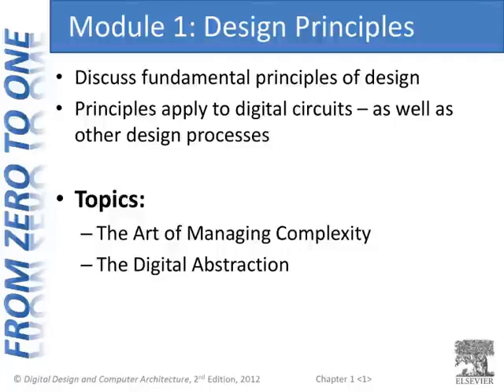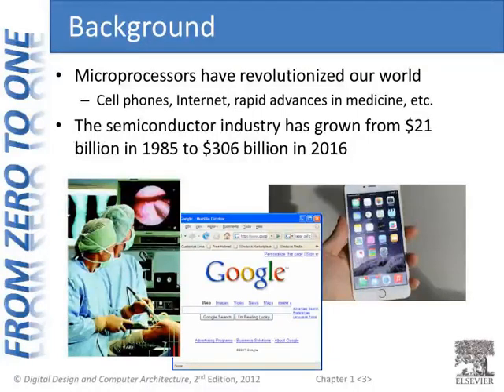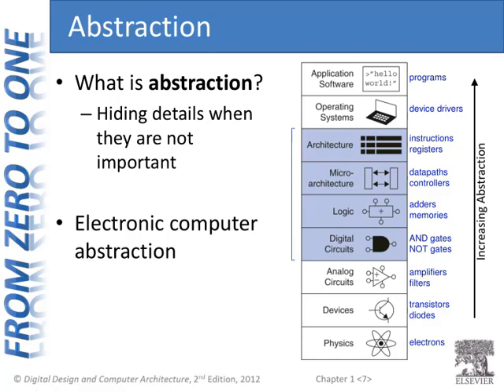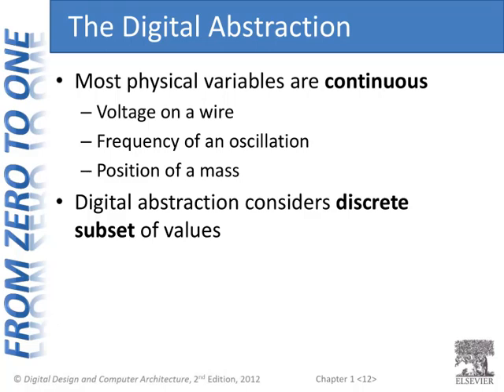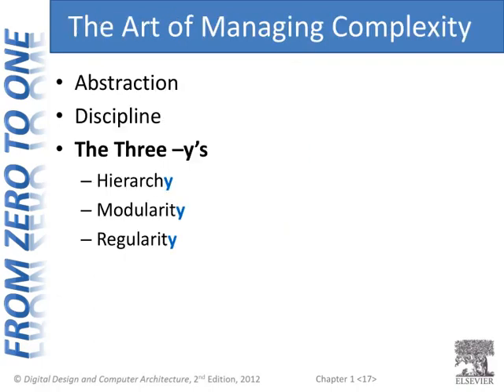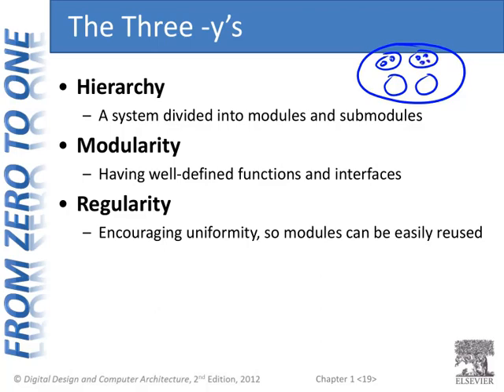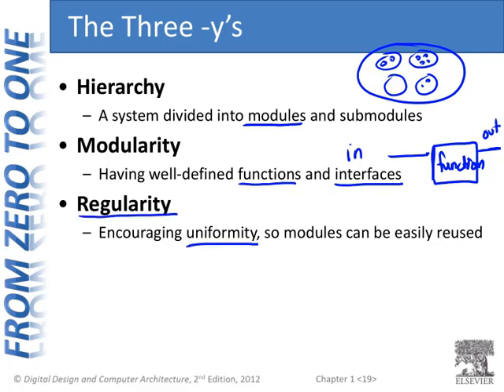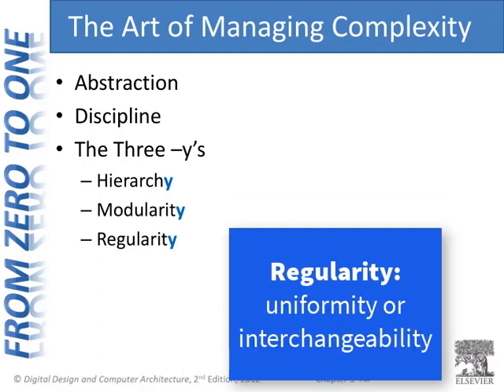CpE100 Module 1 - Design Principles - Dr. Harris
Digital Logic Design Principles